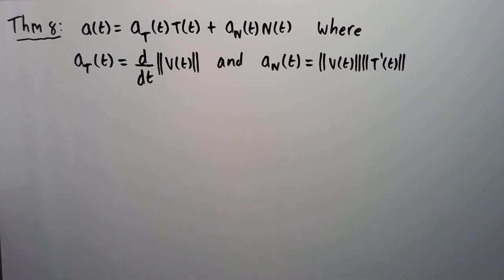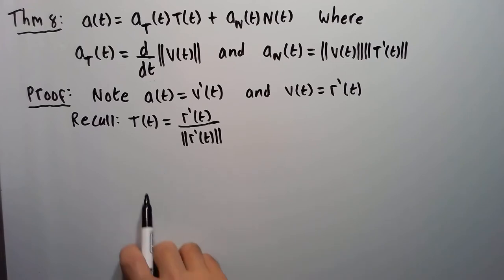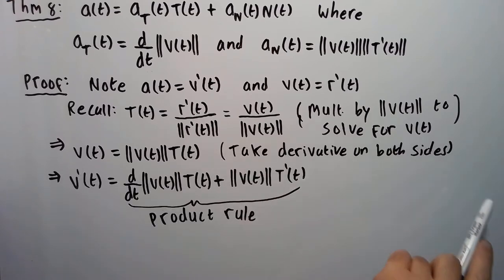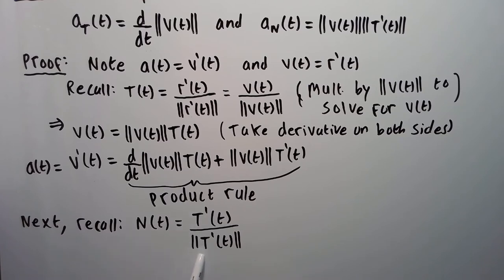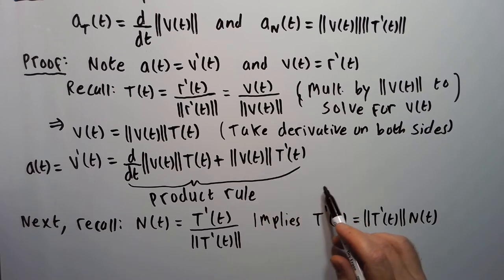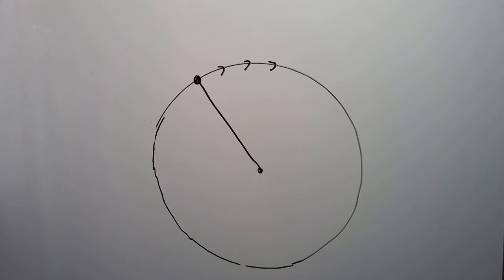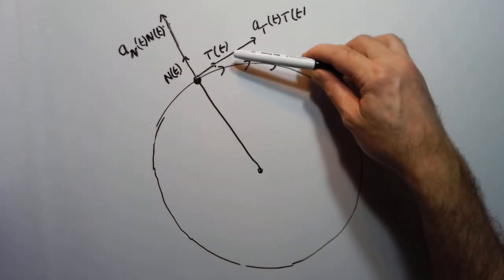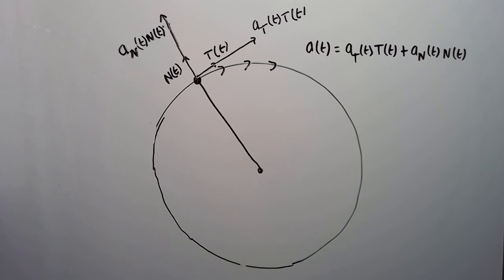12.4_Cont._Thm_8_Math_250